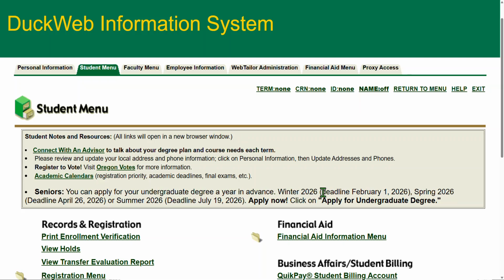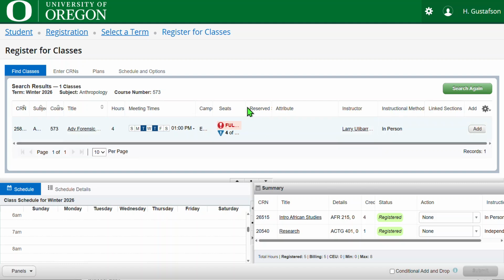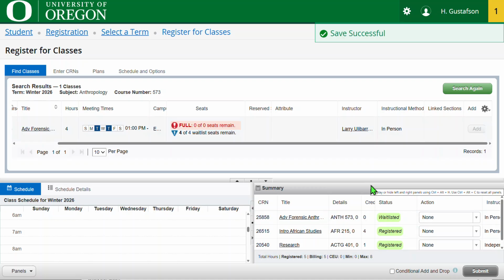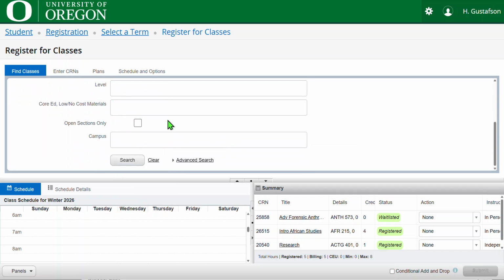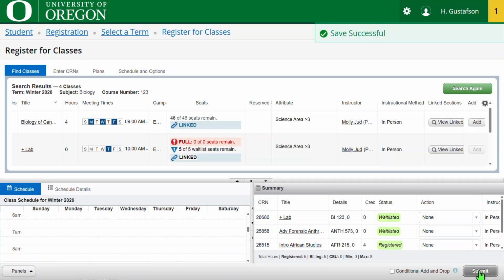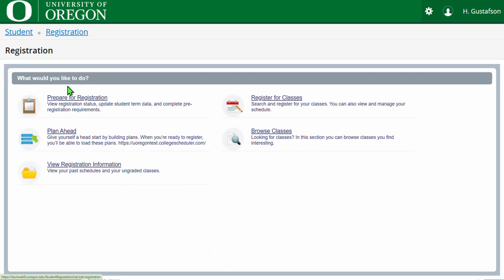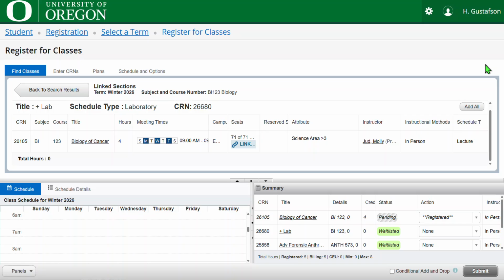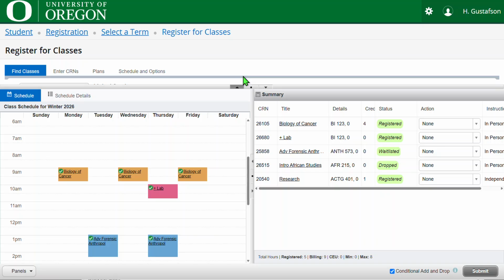Waitlisting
Need help understanding if a course has a waitlist?  Need to walk through the steps to add yourself to a waitlist or register after being notified that a seat is available?  I share it all in this one.